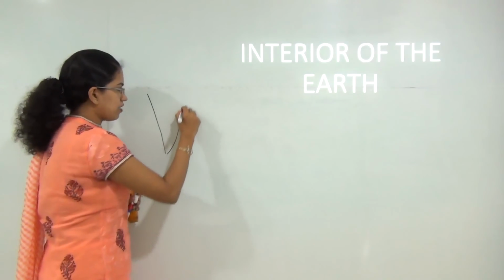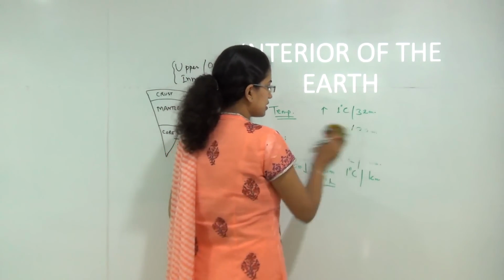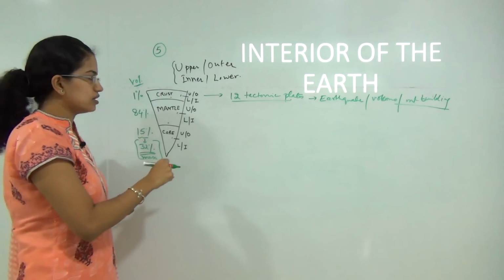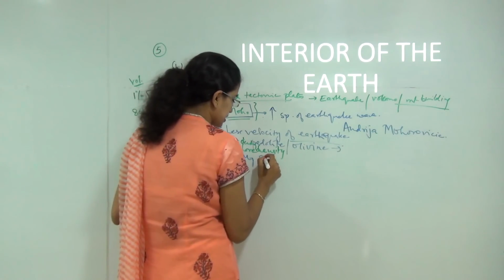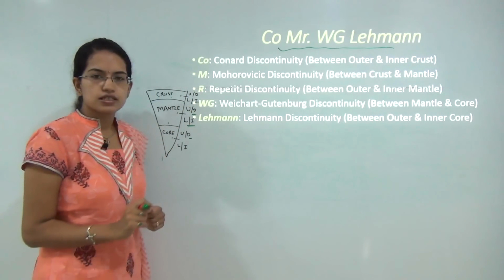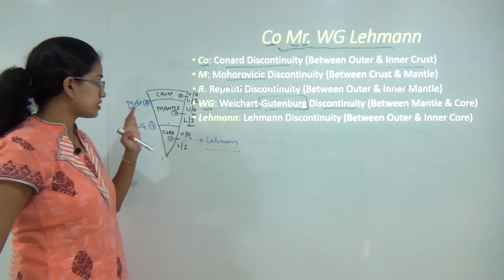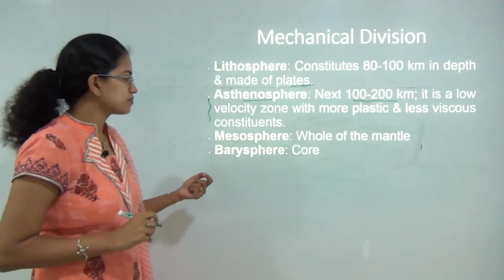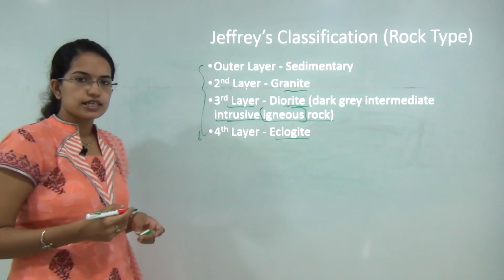Interior of the Earth: 3 Divisions and 5 Discontinuities (Examrace - Dr. Manishika)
@14:39 Conard should be read as Conrad discontinuity.
Crust, Mantle and Core are the 3 main divisions of the interior of the earth that are discussed in this video by Dr. Manishika Jain. The 5 discontinuities that are discussed includes:
Conard Discontinuity (Between Outer & Inner Crust)
Mohorovicic Discontinuity (Between Crust & Mantle)
Repetiti Discontinuity (Between Outer & Inner Mantle)
Weichart-Gutenburg Discontinuity (Between Mantle & Core)
Lehmann Discontinuity (Between Outer & Inner Core)

Interior of the Earth @0:31
Broad Classification @1:02
Temperature @2:28
Density @4:03
Meteorites @4:07
Earthquake Waves @4:18
Rock Types @4:36
Co Mr. WG Lehmann @12:06
Mechanical Division @17:18
Holmes @18:08
Van de Gracht’s Classification @18:54
Daly’s Classification @19:15
Jeffrey’s Classification (Rock Type) @20:10